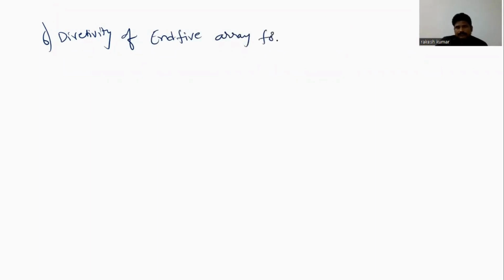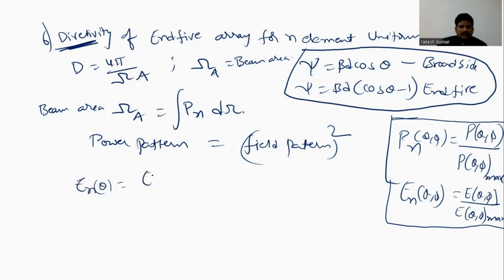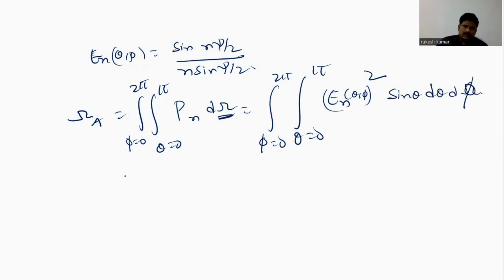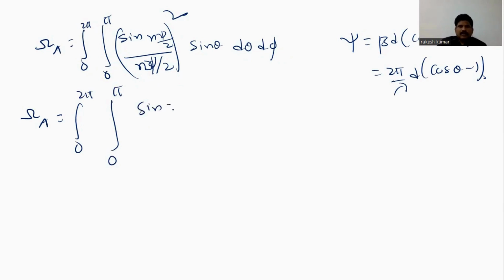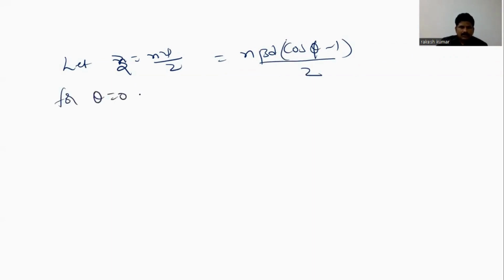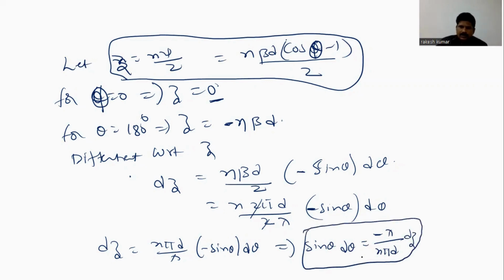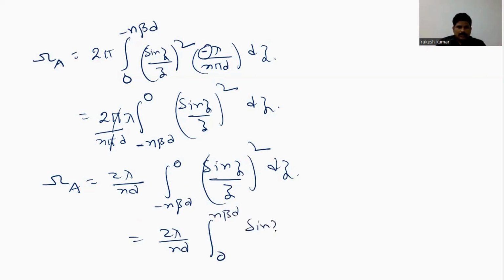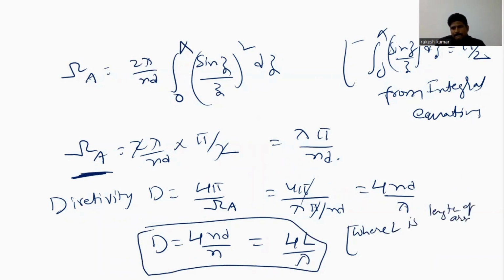Directivity of N Element End fire Array Antenna